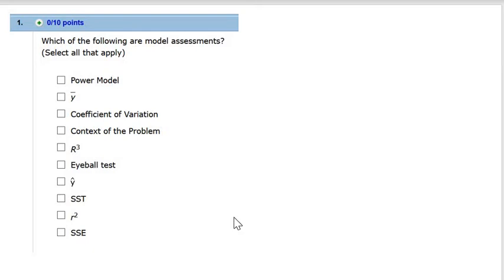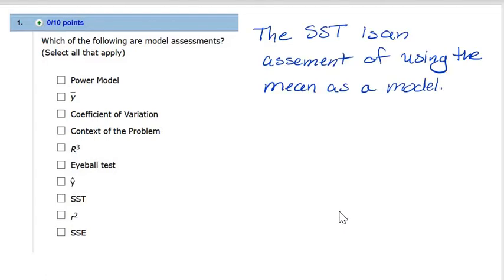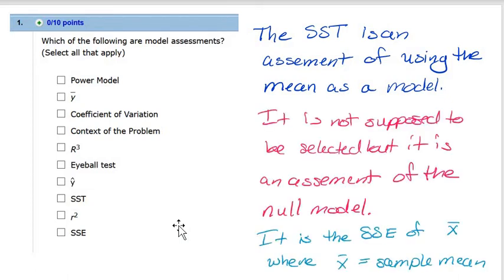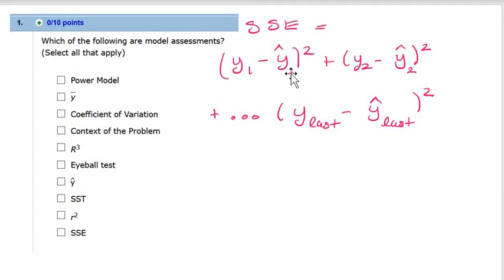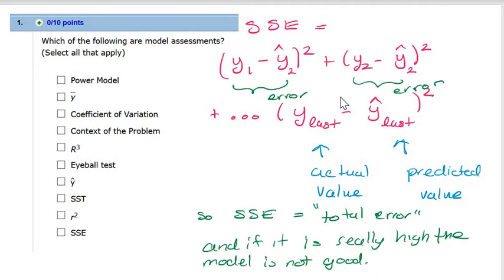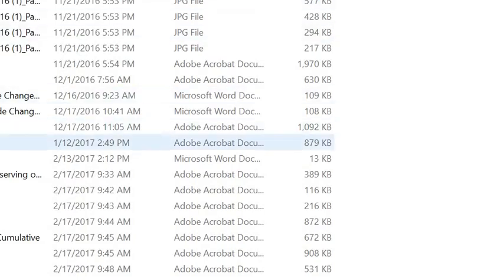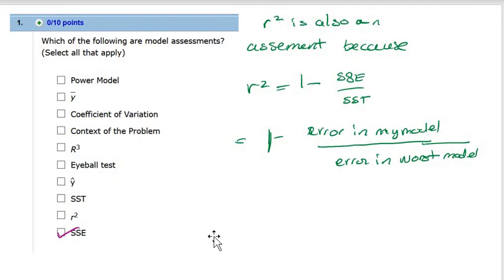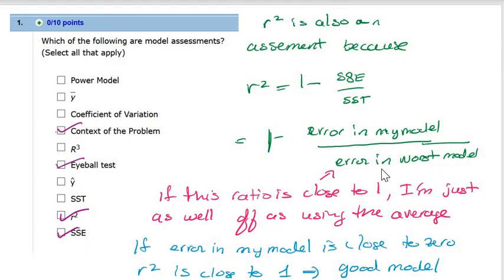WebAssign Lesson 41 Number 1